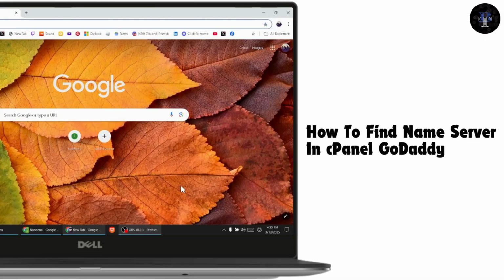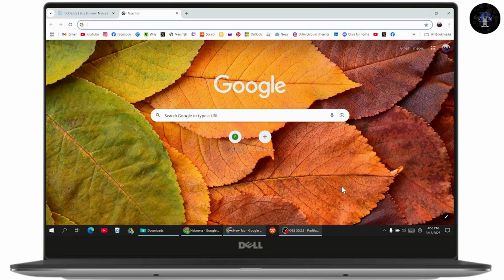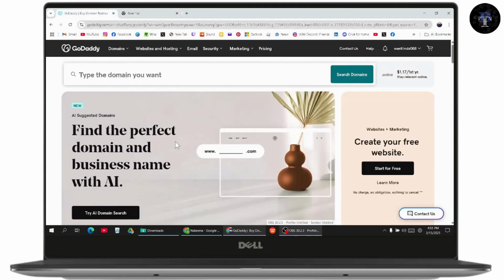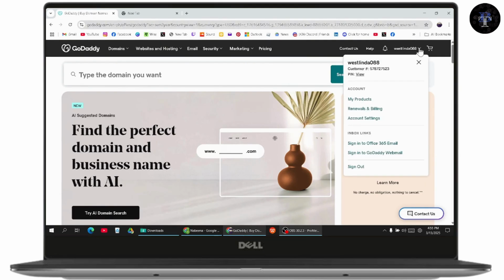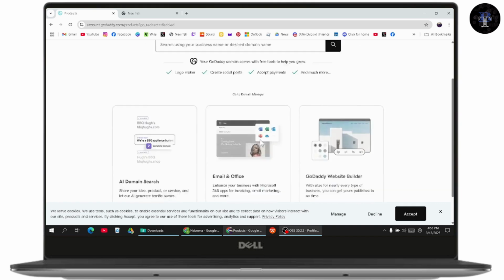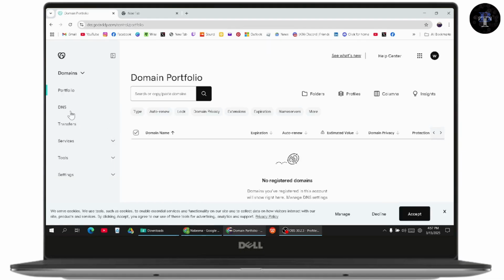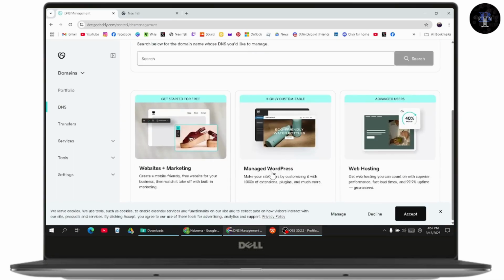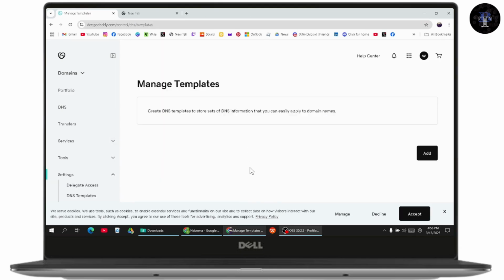How To Find Name Server In cPanel GoDaddy (2025) | Initial Solution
How To Find Name Server In cPanel GoDaddy
how to search name server in cpanel godaddy
find name server  in cpannel godaddy
how do i find name server  in cpanel godaddy

Welcome to this step-by-step guide on how to find the nameserver in cPanel on GoDaddy. In this video, we’ll show you how to access and view your nameserver settings easily through your GoDaddy account.

0:00 - Introduction
0:10 - Logging into Your GoDaddy Account and Accessing "My Products"
0:24 - Navigating to the Domain Manager
0:36 - Accessing DNS Settings and Locating the Nameserver Section
0:50 - Viewing Your Nameservers
1:00 - Conclusion